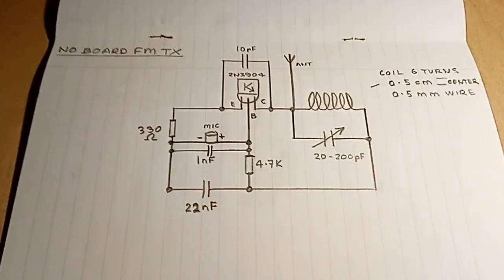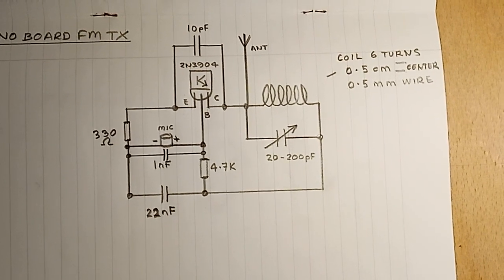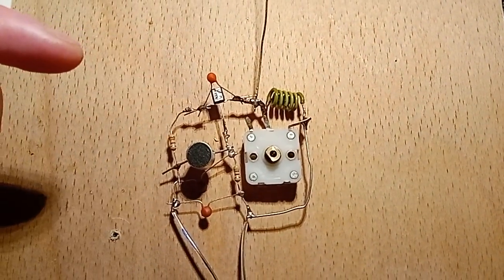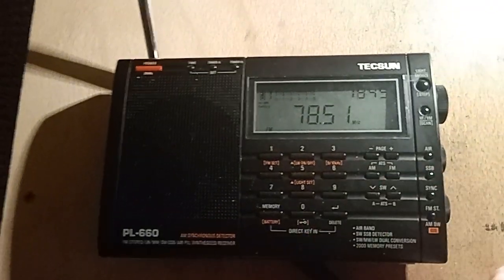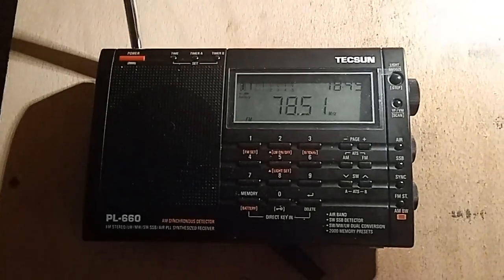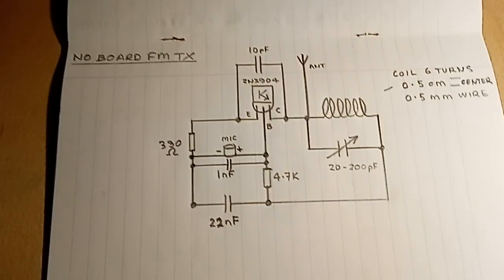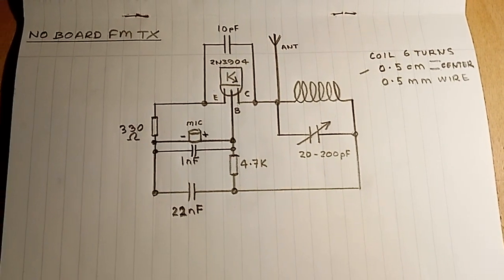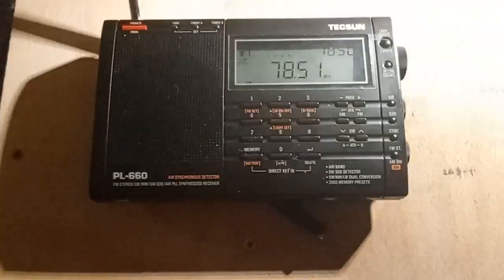DIY FM RADIO TRANSMITTER NO CIRCUIT BOARD TECSUN 2N3904 TRANSISTOR LEARN ELECTRONICS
This circuit is based on 2n3904 transistor and has no actual circuit board and few components. The frequency can be adjusted by stretching or compressing the coil, reducing or adding turns to the coil or by turning the adjustable capacitor. component list is as follows

Positive power is on the bottom at the 4.7 k resistor

Negative is on the bottom left of 22nf cap

I didn't draw this on diagram, whoops..

330 ohm resistor
4.7k resistor
22nF ceramic capacitor
1nF
10pF
mic
coil 6 turns on 5mm drill bit
adjustable capacitor 20 to 200pF, or smaller 5 to 30 etc.
2n3904 transistor

thanks to this channel and video

DIY show